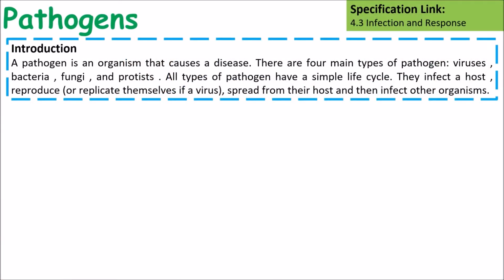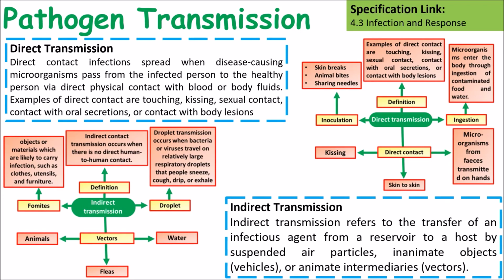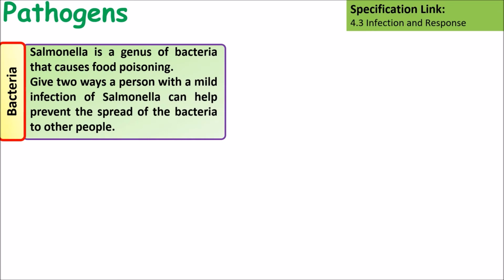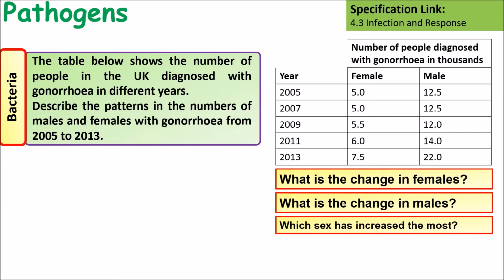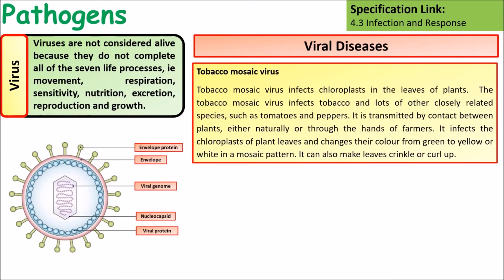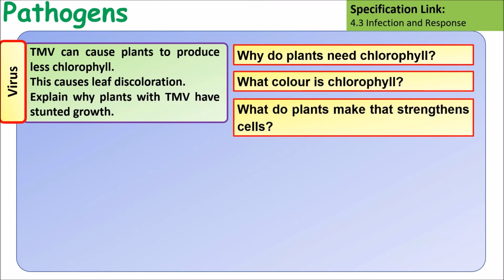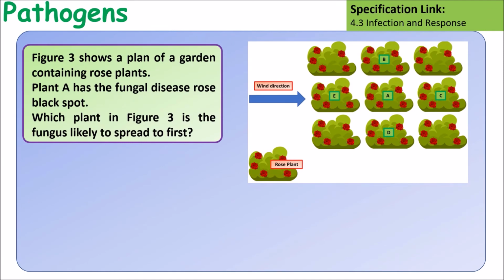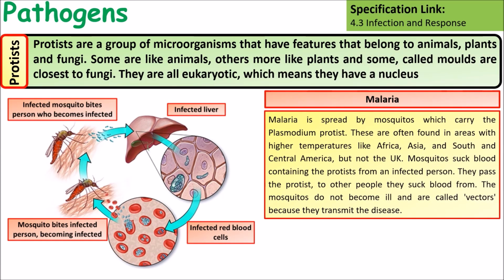GCSE Biology Pathogens Revision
This video outlines bacteria, fungi, viruses and protists as pathogens, to the level that they would need for GCSE Biology.  Below is a link to a set of notes students can use alongside this video.

Take care and good luck